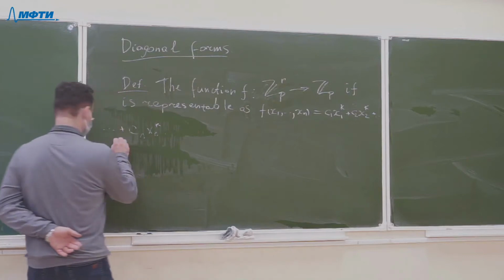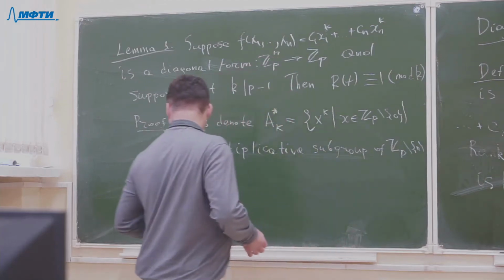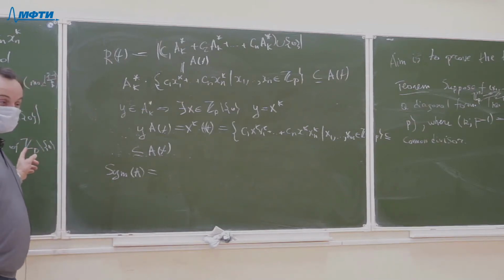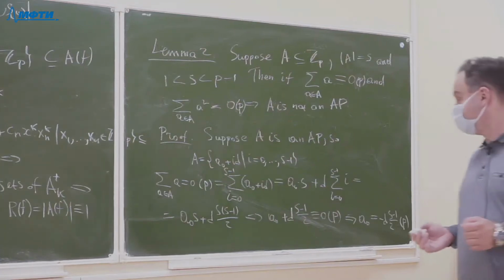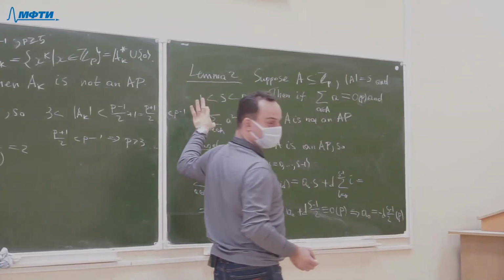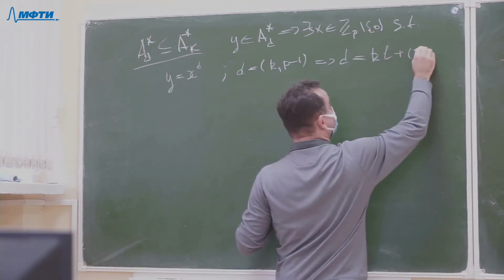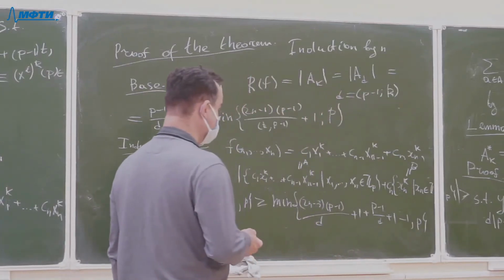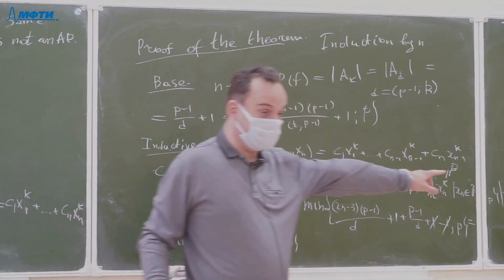Additive combinatorics, Glibichuk A. A. 13.10.2021г.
Description: Diagonal forms

Subject: Additive combinatorics
Type: Lecture
Teacher: Bogachev Nikolay Nikolay